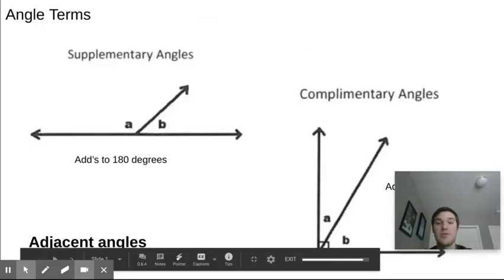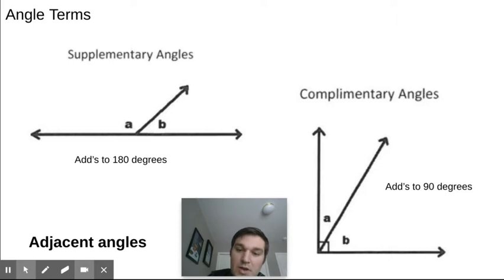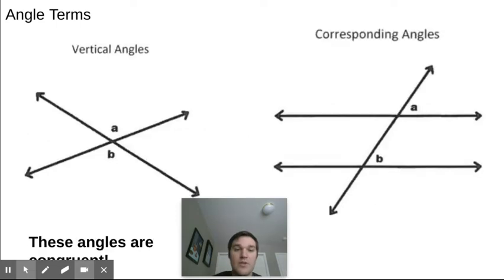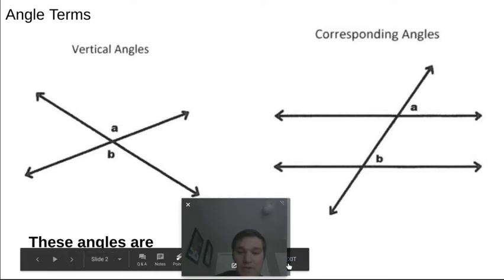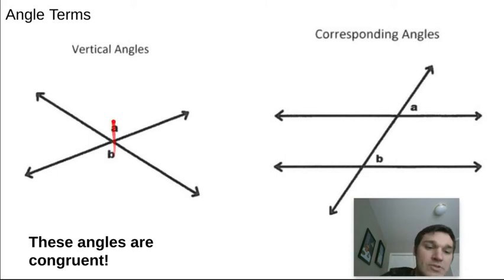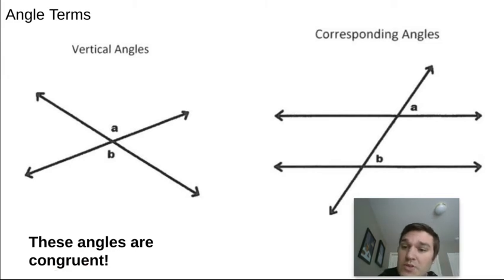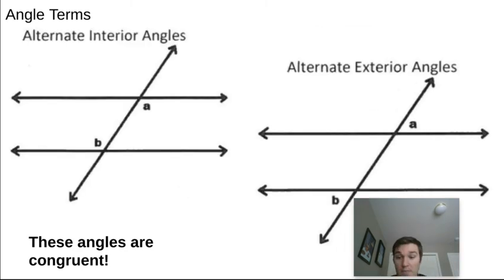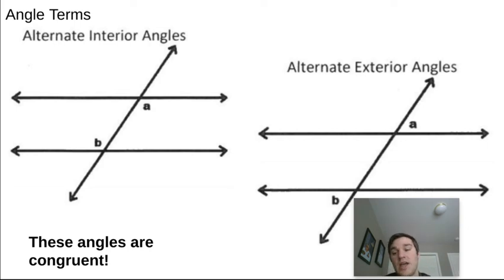3.1 Video 3 Angle Terms!